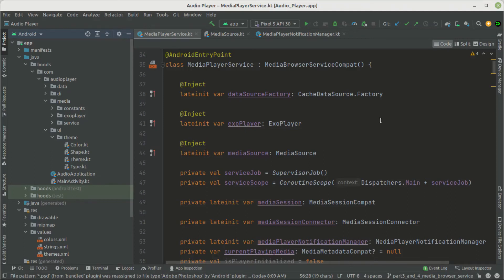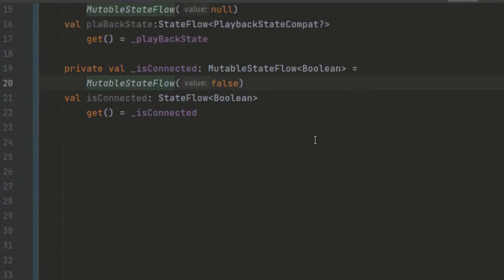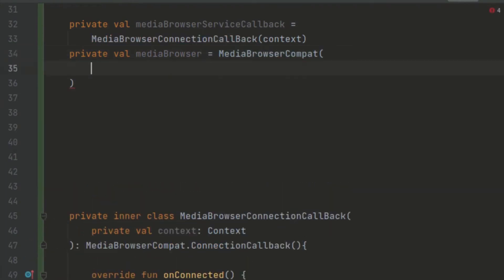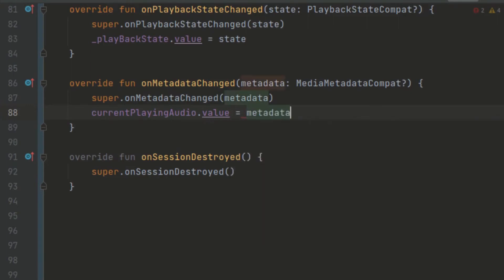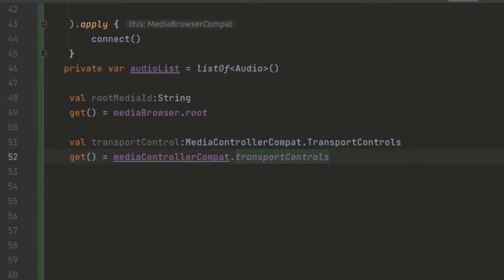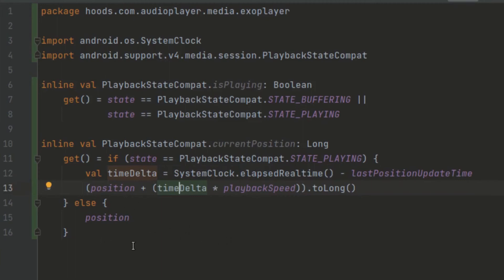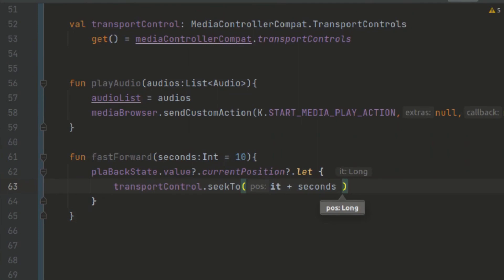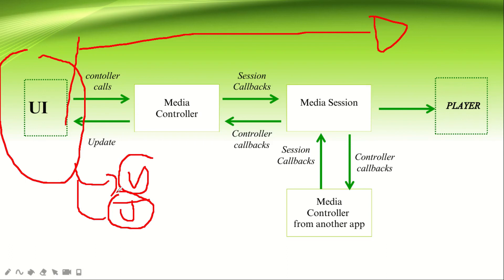Media Service Connector-Audio Player in Jetpack Compose Guide For Everyone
Hello guys, in this jetpack compose project tutorial we are going to implement a media player service connector that will help in connecting between the audio player UI(viewModel) and the media browser service compact which helps in controlling the Exoplayer by transporting commands